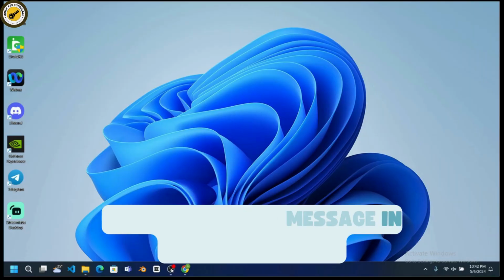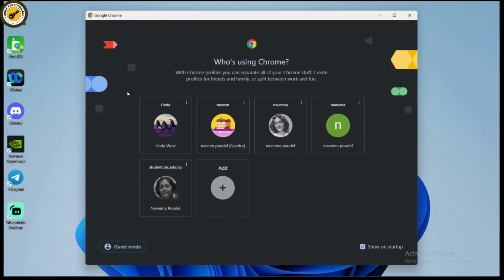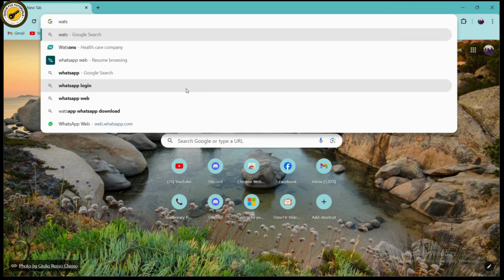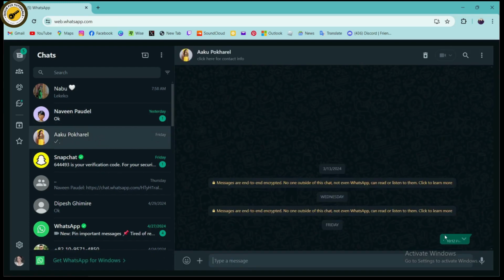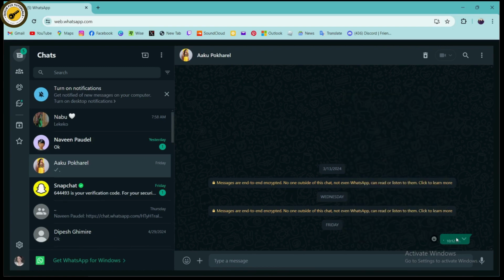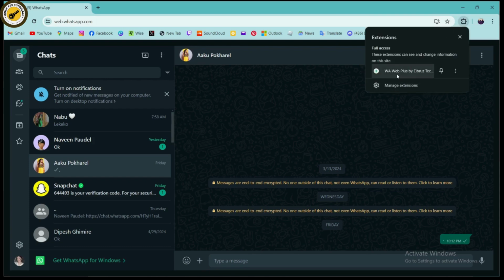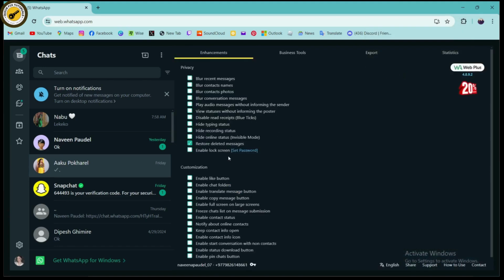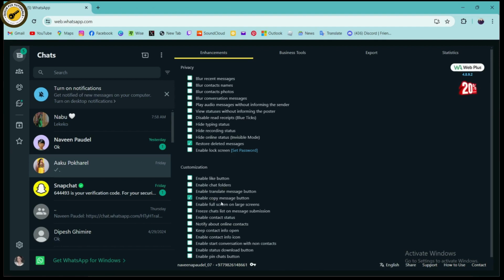How To Copy Message In WhatsApp Web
How To Copy A Message In WhatsApp Web

Want to copy a message in WhatsApp Web for easy sharing or reference? QuickFixTutorials has the solution for you! Our tutorial will guide you through the steps to easily copy messages in WhatsApp Web, allowing you to paste them elsewhere or keep them for later use.

Learn how to copy a message in WhatsApp Web with QuickFixTutorials. We'll show you how to select and copy individual messages or entire conversations, making it convenient to share important information or save conversations. Watch now and enhance your messaging experience with WhatsApp Web using QuickFixTutorials' guide!